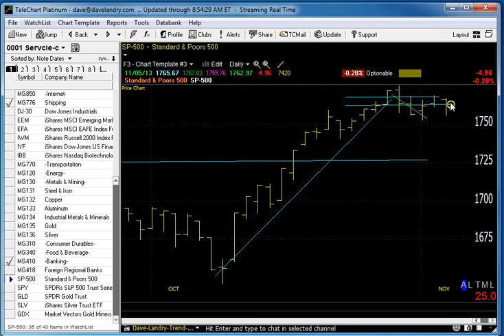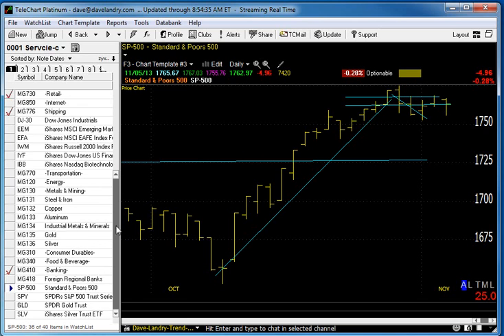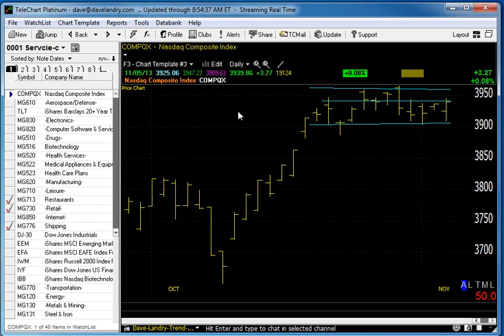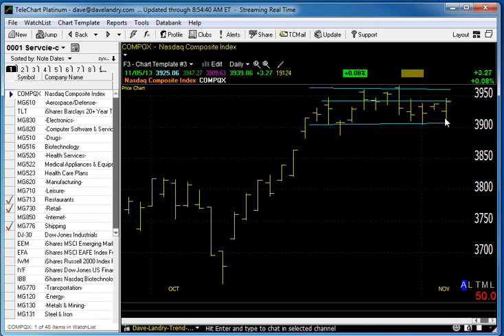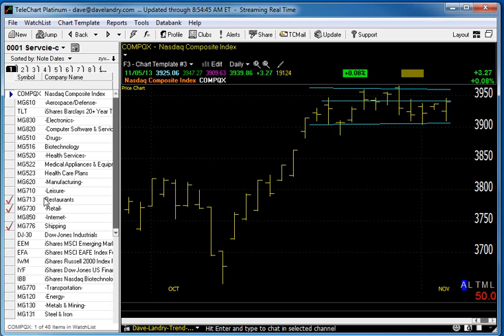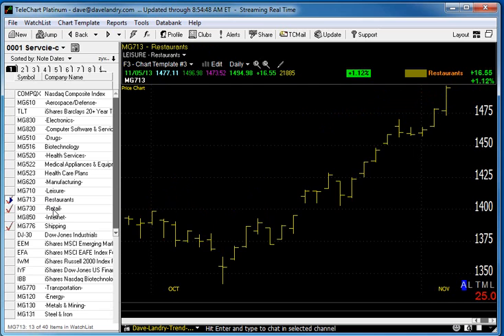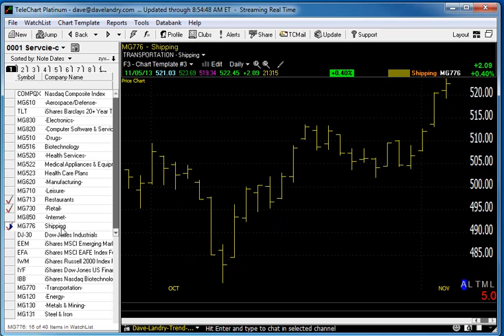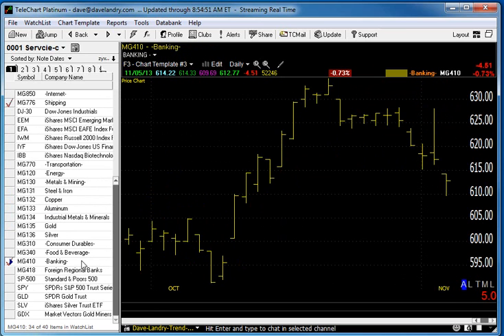11/06/13 Dave Landry's Market In A Minute